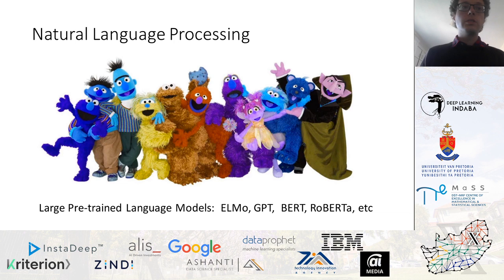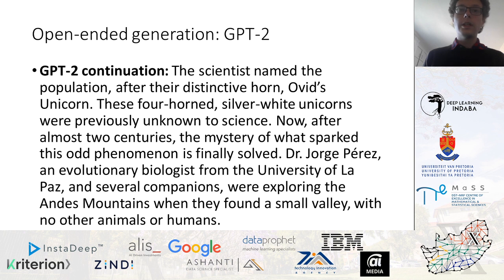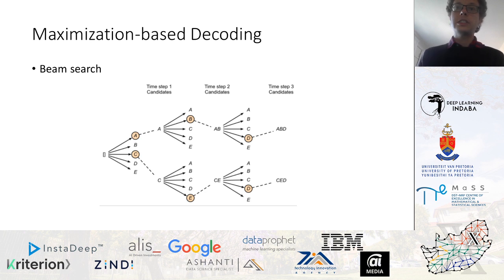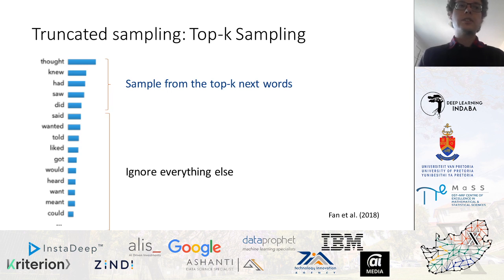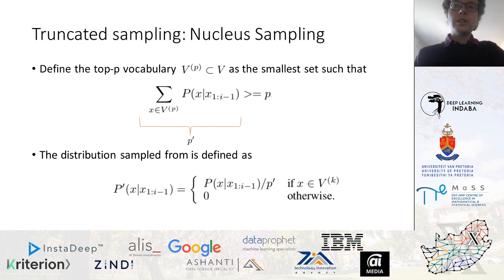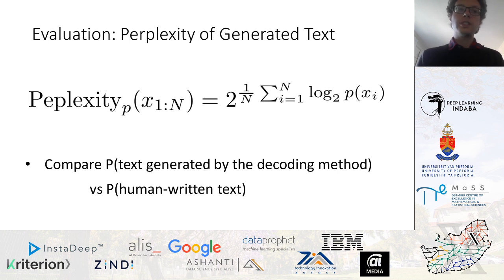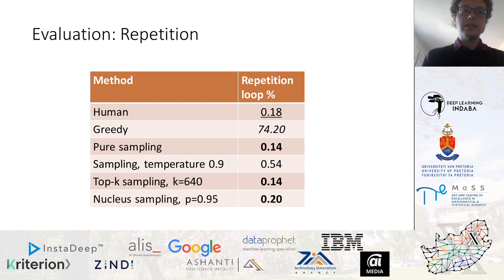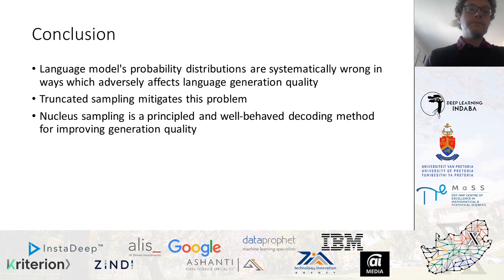Jan Buys - The Curious Case of Neural Text Degeneration [IndabaX SA 2020]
Talk by Jan Buys from the University of Cape Town presenting at the Deep Learning Indaba𝕏 South Africa 2020

Despite considerable advances in neural language modelling, it is still an open question how to best apply language models to generate text. In this talk we investigate what the best decoding strategy is for high-quality long-form text generation. While language models are trained to maximize likelihood, maximization-based decoding methods such as beam search lead to degeneration — producing text that is bland, incoherent, or repetitive. To address this we propose Nucleus Sampling, a simple but effective decoding method that avoids text degeneration by truncating the unreliable tail of the probability distribution, and sampling from the nucleus of tokens containing most of the probability mass. We perform an extensive evaluation of multiple decoding methods, comparing generations from each method to human text along several axes including likelihood, diversity, and repetition. Our results show that Nucleus Sampling is the best currently available decoding strategy for generating long-form text that is both high-quality and diverse.

About Jan:
I am a Lecturer in the Department of Computer Science at the University of Cape Town. My research focuses on Natural Language Generation and sequence modelling with deep learning. I am particularly interested in approaches that add more explicit structure or knowledge to neural networks.

In my masters and PhD, I worked on syntactic and semantic parsing, and in language models which incorporate syntax or semantics. During my postdoc, my focus shifted to the more general problem of long-form text generation with neural language models. I worked on ways to incorporate additional structure into the model in order to improve its quality and to avoid gibberish. More recently, my collaborators and I have also investigated the effect of the decoding algorithm (e.g. beam search or sampling) on text generation quality, and proposed a new decoding method.

Other research questions I am currently interested in include using graph-based representations for dialog systems and question answering, and developing deep learning models for low-resource languages. I am particularly excited to apply my NLP expertise to African languages. This year I am planning to work on language modelling, morphological tagging and segmentation, and neural machine translation for African languages.